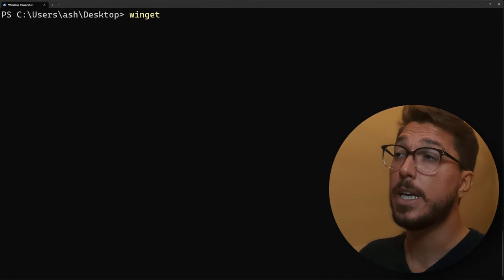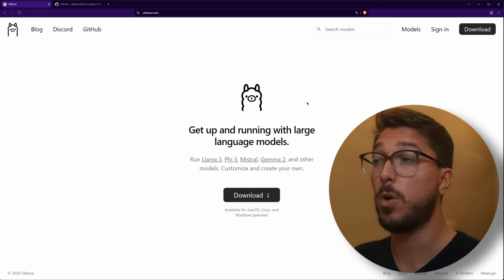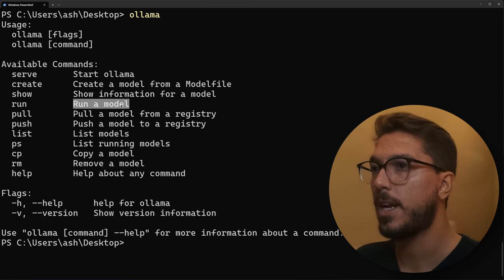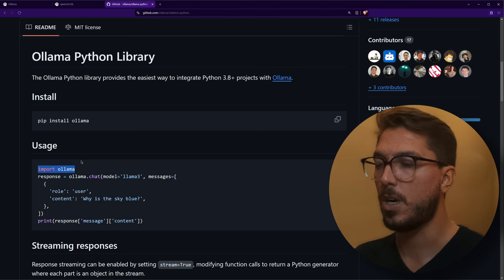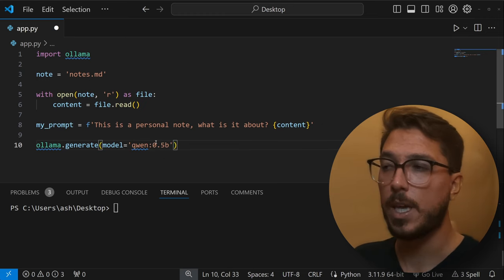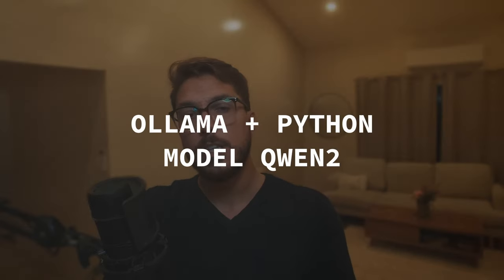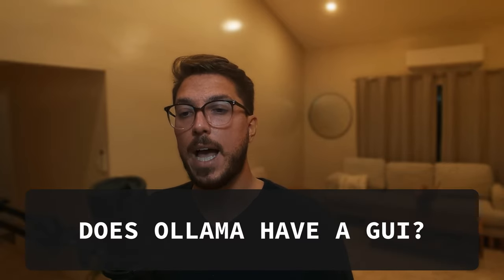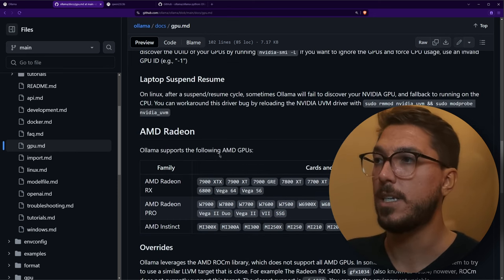python ollama read local file (EASY)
Let's code a super simple script to send a local file to ollama using python.

00:00 - Intro
00:03 - Install python + ollama
01:04 - Ollama + python + model qwen2
02:42 - Coding python script
05:31 - faq

Python, Ollama, AI-powered chatbot, local files, file reading, text files, audio files, image files, natural
language processing, NLP, automation, scripting, Python programming, beginner tutorial, intermediate tutorial, advanced tutorial, AI-robotics, artificial intelligence, machine learning, programming languages, coding, tutorials

Subs: 2,433
Hours: 4